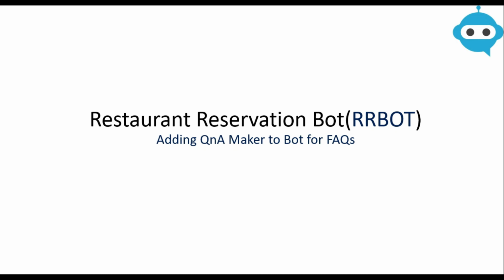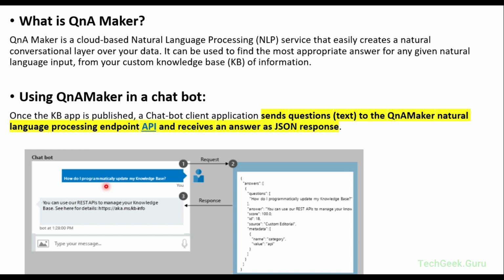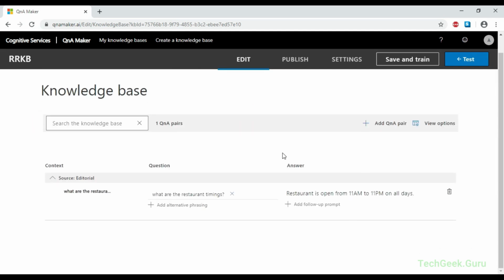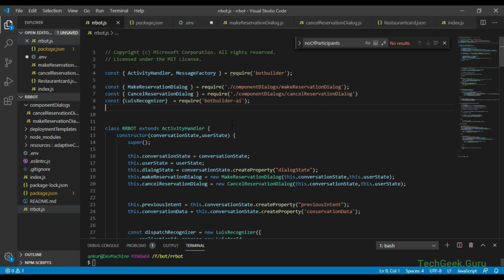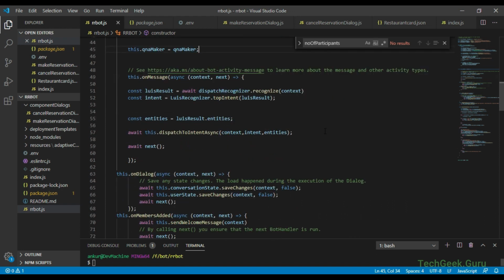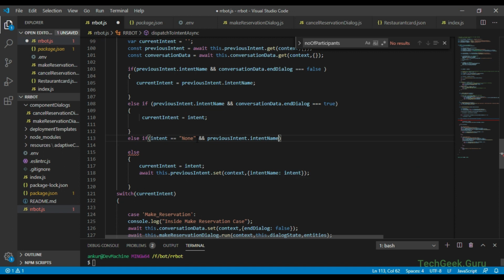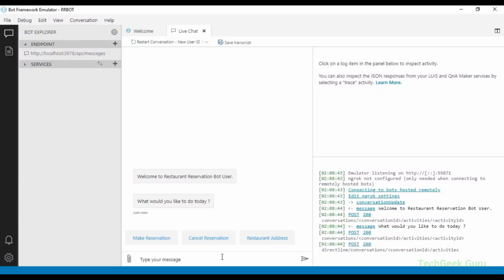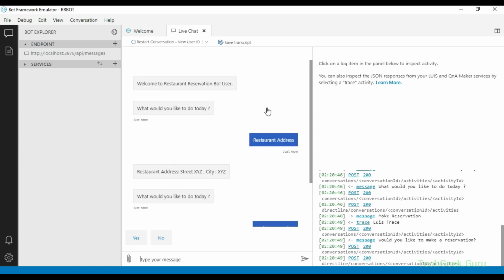15. Adding QnA maker to Bot - For FAQs